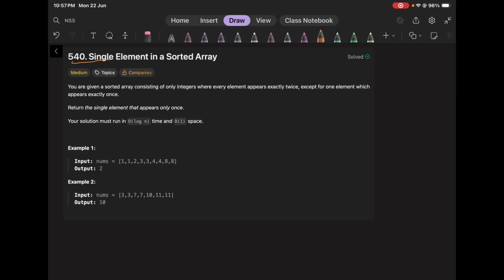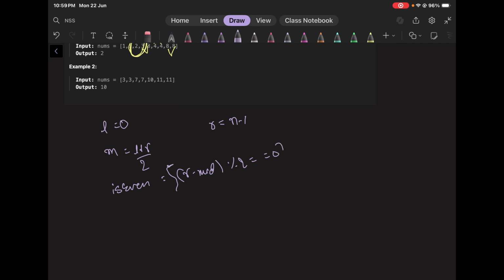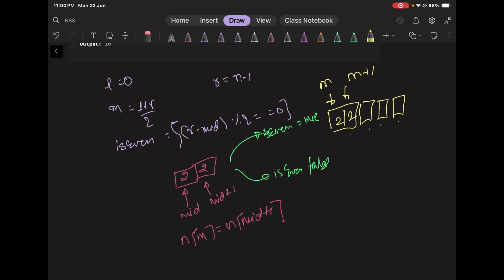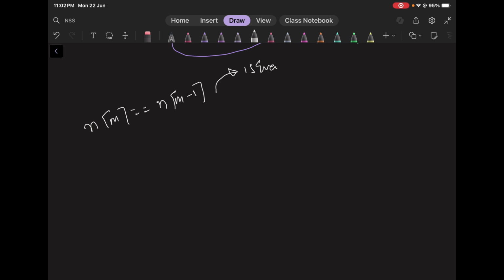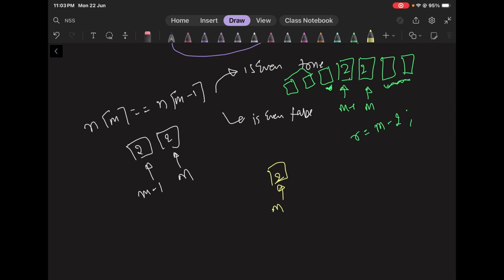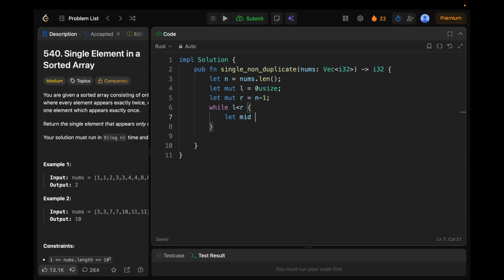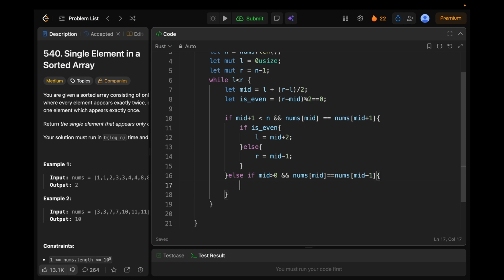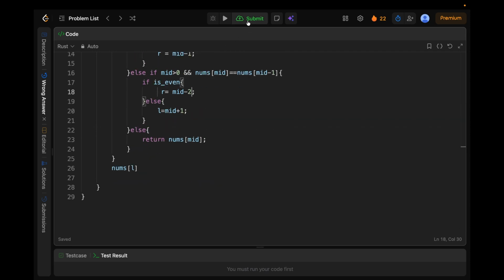LeetCode 540. Single Element in a Sorted Array | Rust Solution Explained